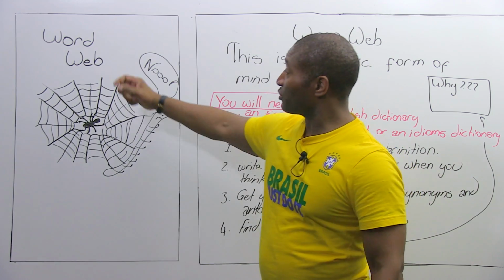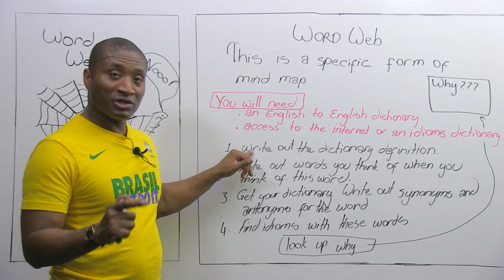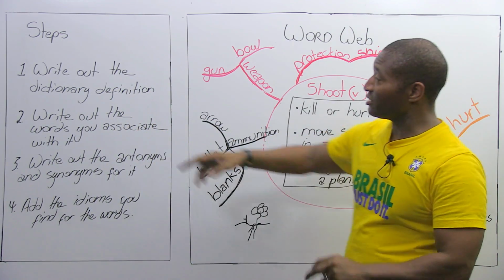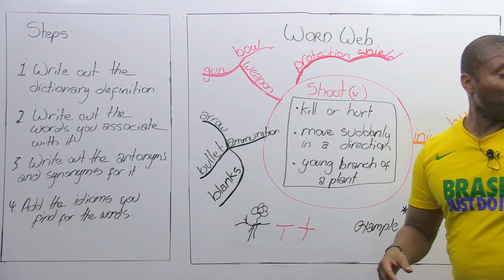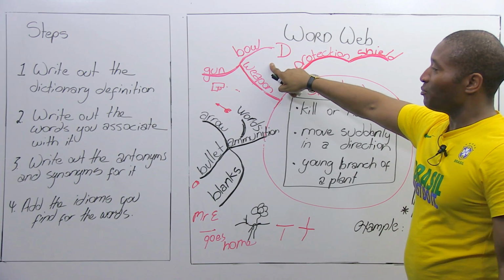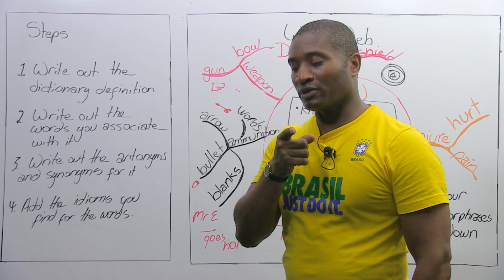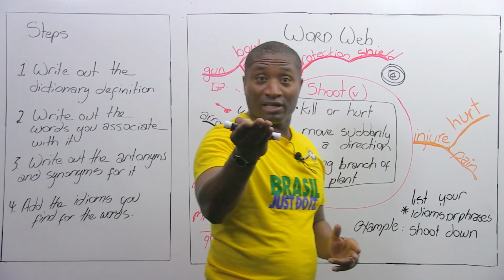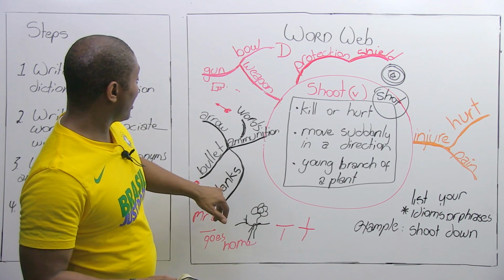Learn 10 times more vocabulary by using Word Webs!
By using this system, you will learn 10–15 times more vocabulary every time you look up the meaning of a word! You'll also remember more of what you study, because you'll be making mental connections and learning in an interesting way. The secret is using 'word webs'. This powerful learning tool will change the way you learn vocabulary and idioms. In this video, I'll explain what a word web is, how to use it to learn English, and finally I'll do an example word web with you.

TRANSCRIPT

Hi. James from engVid. I would like to help you with your vocabulary. I'm sure that you've looked at engVid and seen many lessons on vocabulary, from drinking, vacationing, weddings, all sorts of things. But when you finish the video, how much do you remember? And how much do you really understand? I'm going to teach you today something I call the... A word web to help you not just remember the words, but truly understand them, and expand or go bigger than that. I did a lesson earlier on, on mind maps where I kind of introduced the idea of mind map, but I didn't really... I don't think I got into it as much that would actually show you how to use it so that you can get better with it. So, I'm going to fix that today. All right?

So what we're looking at is called a word web. And if you notice, poor Mr. E is caught up in the web. Nooooo! And I'm going to do the same with you. I'm going to get you... Because this is a spider, and the spider lives in a web, it catches things and those things can never escape. I want to do that with your memory and your vocabulary, teach you in a way that you're going to catch the words and you won't forget. Okay? So I'm going to explain the method here. So we're going to be clear on the method, then we're going to take a word and use it, and show you how it works. Ready? Let's go to the board.

All right, so, word web. This is a specific form of mind map which means it's one type. There are many types. Okay? And what they... What they do is they're based on the idea that your brain works a certain way with pictures and colours. So, why don't we use these to help you? And I'm going to do that now. What you will need, you will need a ax... You will need an English to English dictionary. If you really need to get, you know, your language to English, that's fine if you really need it, but English to English dictionary will be preferable because we want to get the definition of the word from an English source, not a translated source. Okay? So maybe we should start with your translating dictionary, and then after take the English word and get an English to English. The translating dictionary will help you understand the ideas, and then the English to English. And sometimes you might notice they don't exactly say the same thing. That'll be interesting for you.

Next, you're going to need access to the internet or an idioms dictionary. The idioms dictionary will be for later on, and they have them and you can even go online and look for idioms. But the joke of it is I said access to the internet. Well, my friend, if you're not on the internet, you're not watching this video, so I'm assuming you've got access to the internet. Okay.

The next four steps will be this: We're going to take a word... So, we're going to take one word, whatever the word is, we're going to write out the definition from the dictionary. What the dictionary says, not what you think, not an interpretation or somebody giving you sort of their idea of it. From that, we're going to follow... Okay? We're going to write out the words you think of when you see this word. This is called association. I think: "Cat", I say: "Dog". You say: "Milk", I say: "Cow". I associate. This is the words that come to me. I want you to do that because that is part of a natural human process. You think of something, you think of something else. You think of: "Mother", you think: "Love". You think: "Money", "McDonald's"? Probably not. But you get the idea. Okay? So we're going to start with the dictionary definition, then we're going to work with how your brain works. I want to have your mind incorporated or use your way of thinking in this. So you're going to put down your words. So if it was: "Cow", you might put: "Milk, cheese, and steak". Mmm, steak.

Then we're going to go out... Back to our dictionary, we're going to look for synonyms. If you open any dictionary usually it will say: "This is the word", and then it will have after it: "Here's a synonym for this word. Here's another one." Synonyms, you know, words that are similar. For instance, height and tall. How tall is the building? What is the building's height? They're not exactly the same, but they can be used in a similar or same fashion sometimes. Okay?